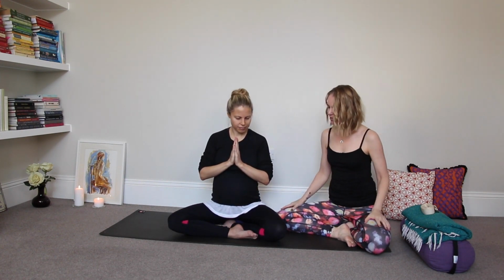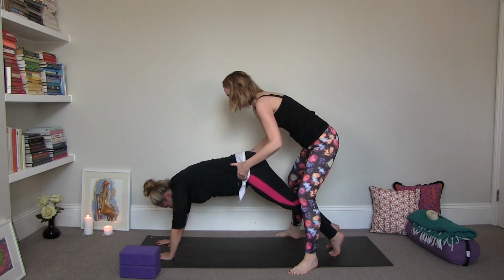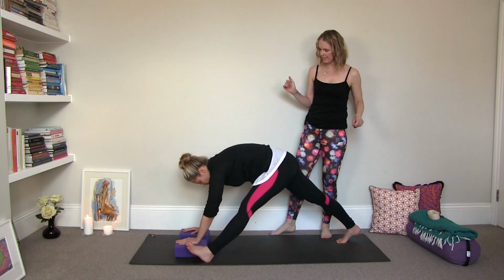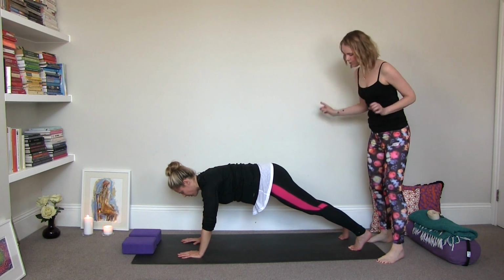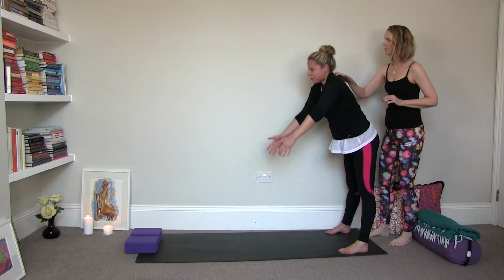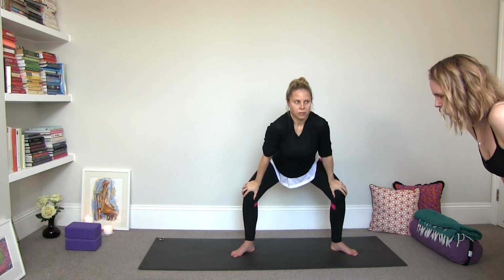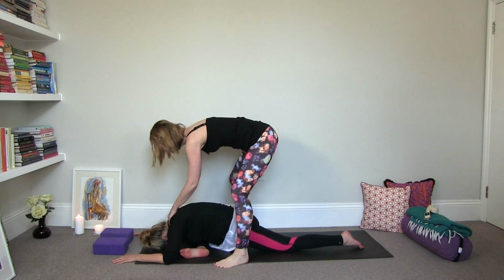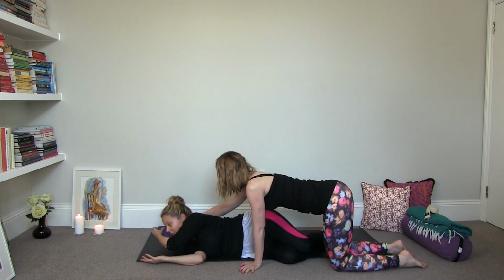PRENATAL STRENGTH YOGA FLOW for Total Body Conditioning // Intermediate Level // 2nd trimester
PRE NATAL TOTAL BODY OVERALL STRENGTH YOGA FLOW :: This is a yoga flow for overall strength and conditioning for those of you who are pregnant and are an intermediate yoga practitioner. This is NOT a flow for a pregnant beginner yoga mamma.

Please listen to your body.
This might be a perfect practice for you, but please recognise if it's not. There is nothing wrong with you, or with the practice.
This is not going to be for every pregnant body.
I would love to hear from you how the practice feels on your body either way.

The yoga mamma in this video is my student Anjali. She is 27 weeks pregnant in this video and has had a consistent and strong yoga practice for over 3 years. Anjali takes my group yoga classes on a regular basis so I know her practice very well. This felt good on Anjali’s body.

This routine was filmed in 2017. Anjali had a beautiful baby boy.

Enjoy this very special time of your life. It's a blessing.